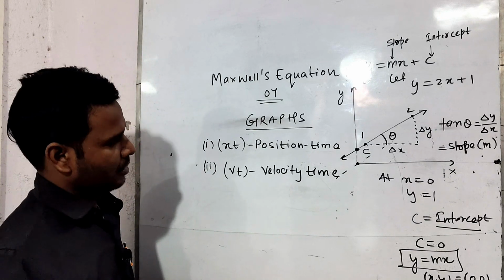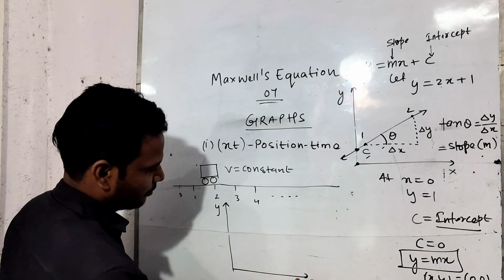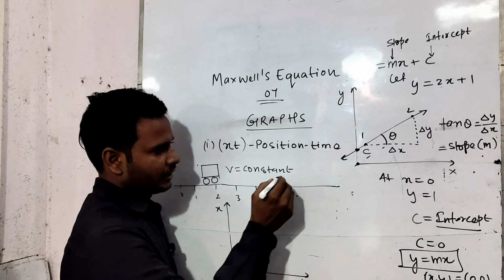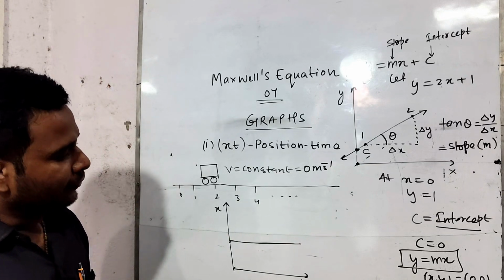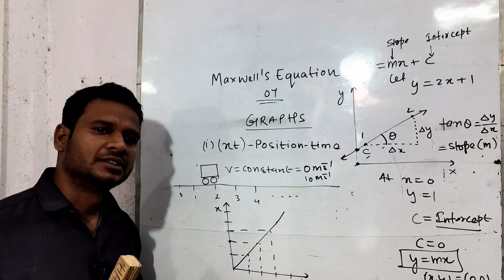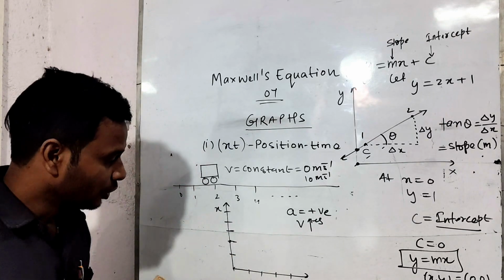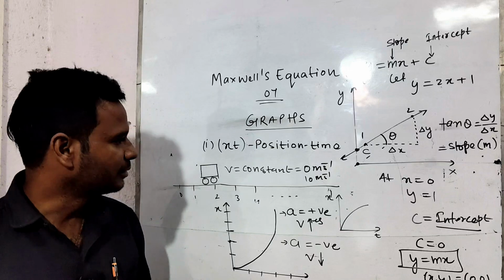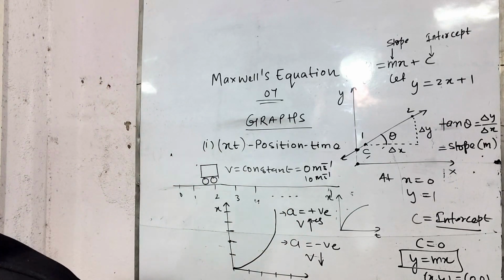Maxwell's Equation 07 | Graphs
The development of understanding of ME is the end goal of this lecture series.
This course is intended to describe foundational physics in a non classroom setting, I choose it to make in a vlogging style. Good suggestions are welcome over email conversation only  encouragement, collaboration requests, or anything with the subject of my concern also welcomed. But be a little straight forward. Thanks I hope you will enjoy my posts.
7. This video discussion is about "Graph "